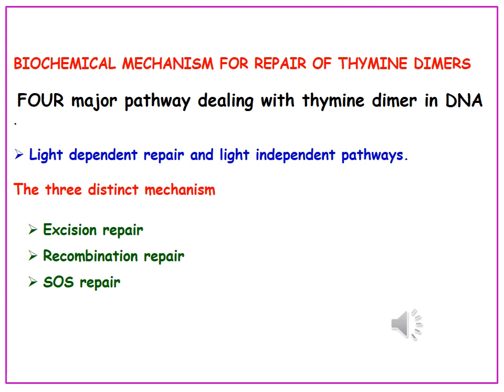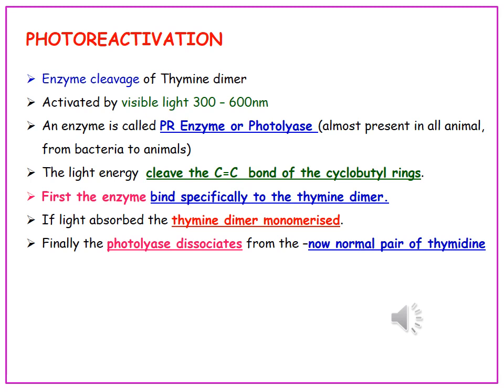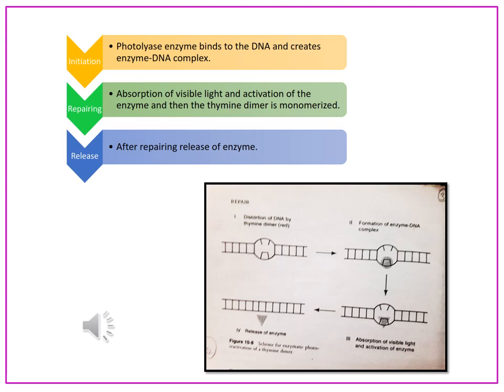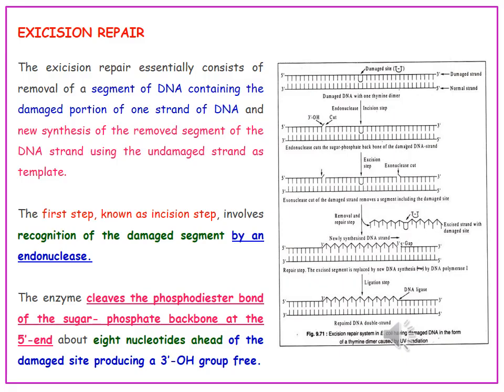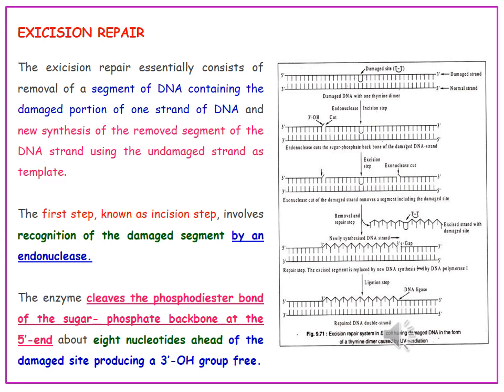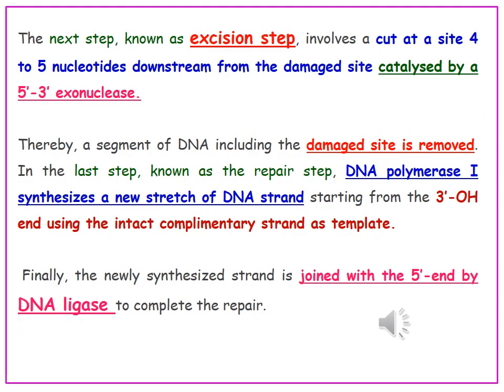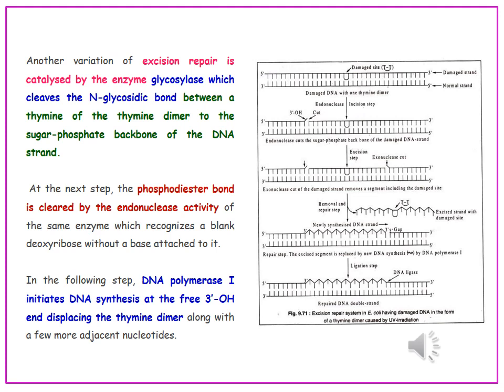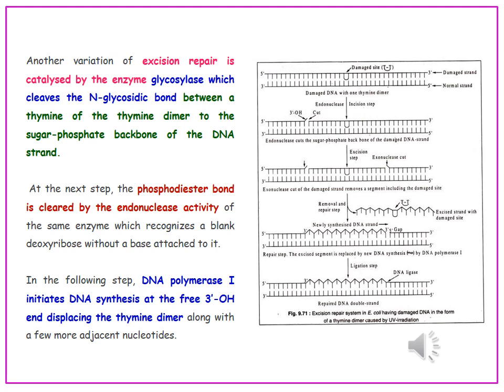SJCTNC-DR.S.SILVAN -19BC509-MOLECULAR BIOLOGY -UNIT -V -DNA REPAIR MECHANISM